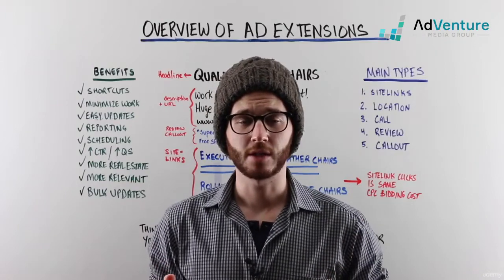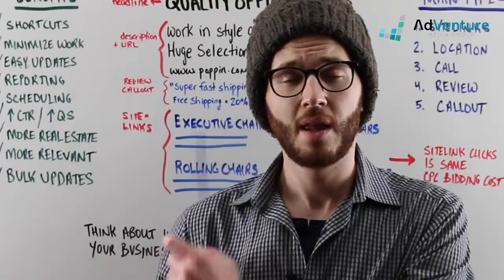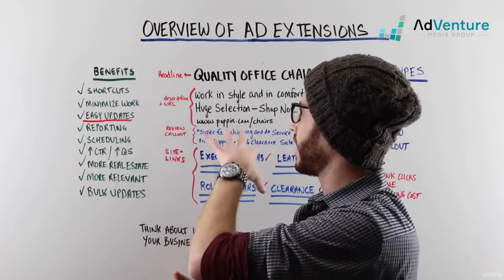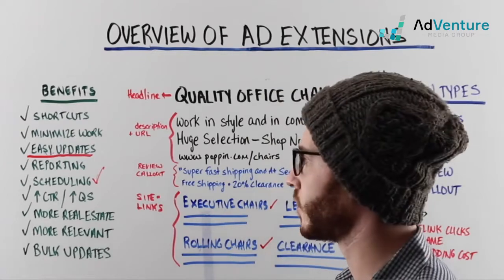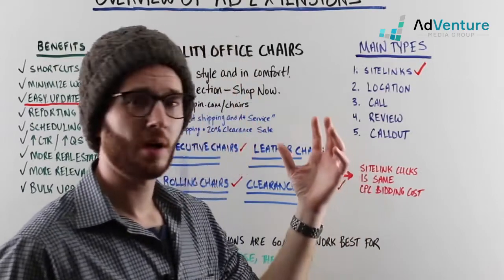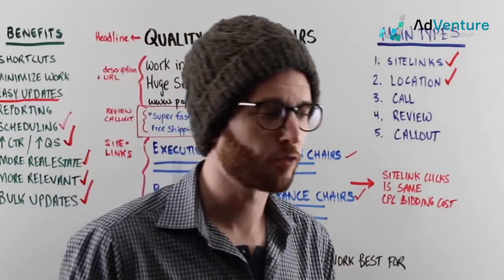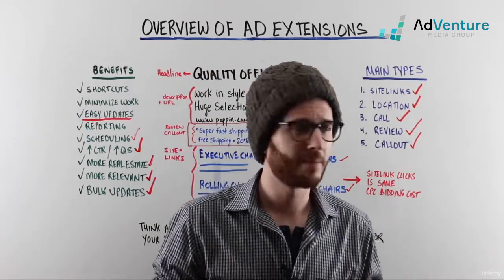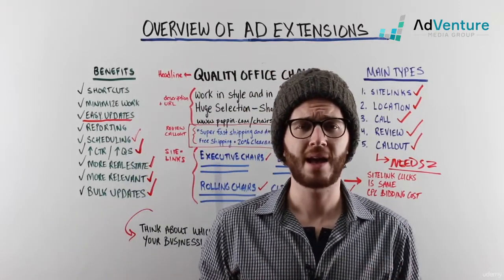GOOGLE ADS TUTORIAL: This INCREASED our CTR 10-15% GoogleAds Ad Extensions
Ad Extensions are hugely important in your Google Ads campaigns. Whether you are a bricks and mortar store or and online business, utilising Ad Extensions will significantly increase your CTR! See this full Google Ads tutorial and follow along. Full course available here: